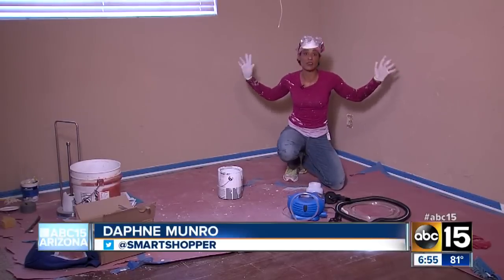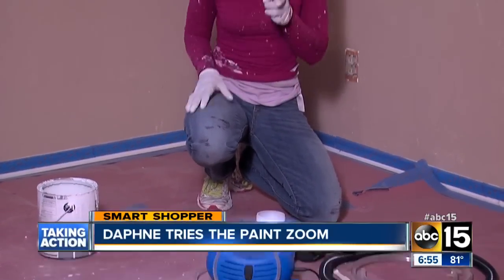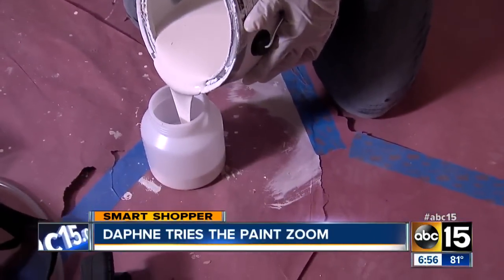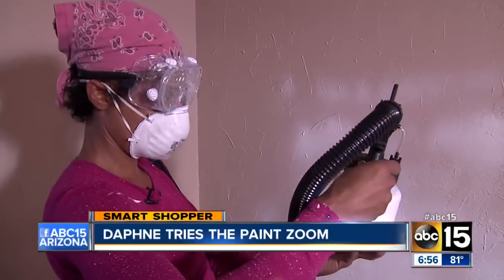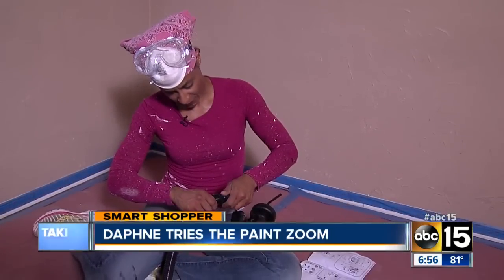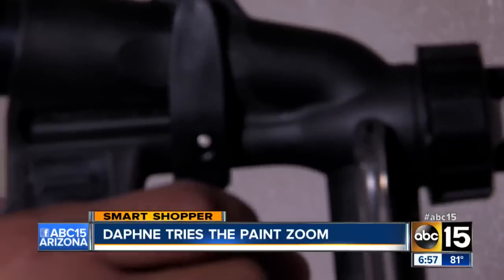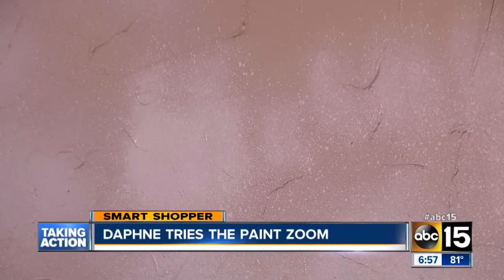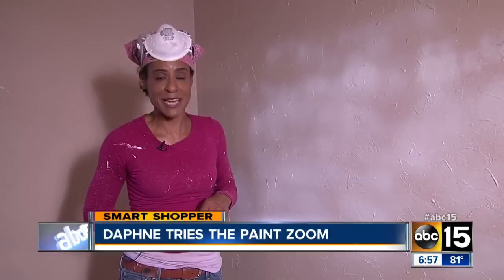Does the Paint Zoom make painting faster?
Product claims it will cut down on time and you will use less paint than with a roller or paint brush. Will it work? Smart Shopper Daphne tries it before you buy it.